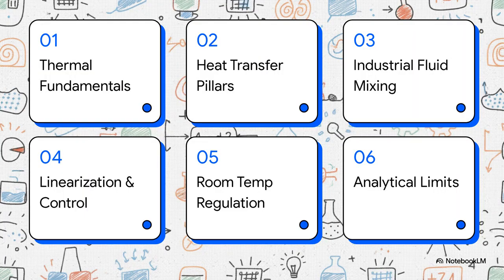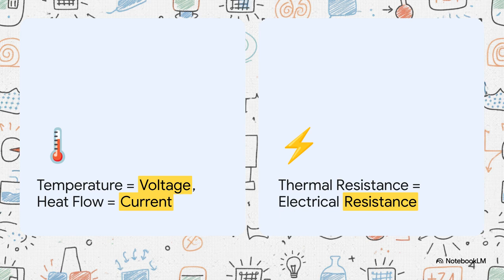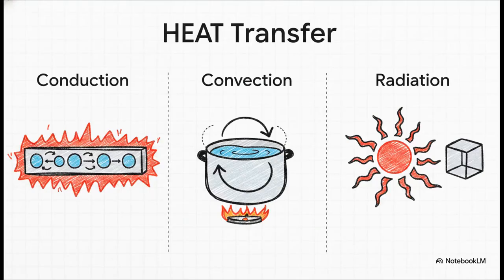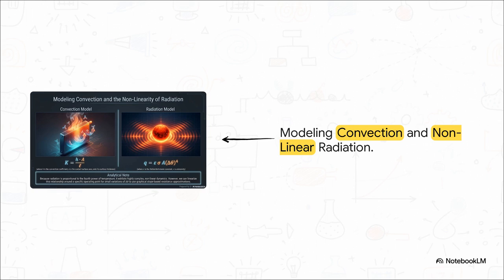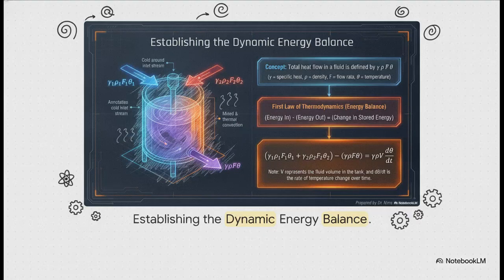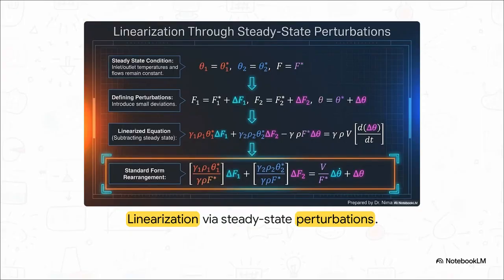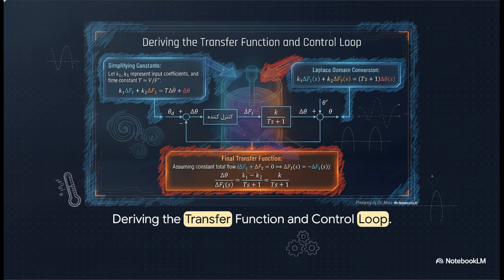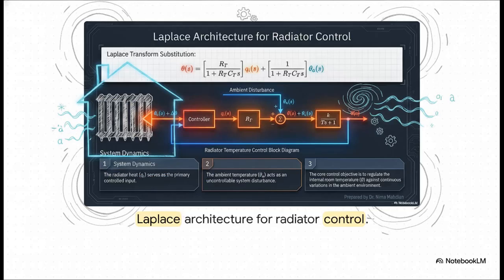Thermal Process Control | Modeling, Dynamics, and Industrial Applications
Welcome to this lecture on Thermal Process Control, a fundamental topic in Industrial Automation, Process Control, and Control Engineering.

Temperature is one of the most important variables in industrial processes. From furnaces and heat exchangers to chemical reactors, boilers, and HVAC systems, accurate temperature control is essential for ensuring product quality, process safety, and energy efficiency.

In this lecture, we explore the dynamic behavior of thermal systems, develop their mathematical models, and discuss the control strategies commonly used in industrial applications.

📚 In this lecture, you will learn:
Introduction to Thermal Processes
Importance of Temperature Control in Industry
Heat Transfer Mechanisms
Mathematical Modeling of Thermal Systems
Dynamic Response of Thermal Processes
First-Order Thermal Models
Thermal Time Constant
Temperature Sensors and Actuators
PID-Based Temperature Control
Practical Industrial Applications

This lecture is suitable for:

Automation and Process Control engineers

By the end of this lecture, you will understand how thermal processes are modeled, analyzed, and controlled to achieve stable, accurate, and energy-efficient operation in industrial environments.

💬 Have a question about thermal systems or temperature control? Leave it in the comments below!